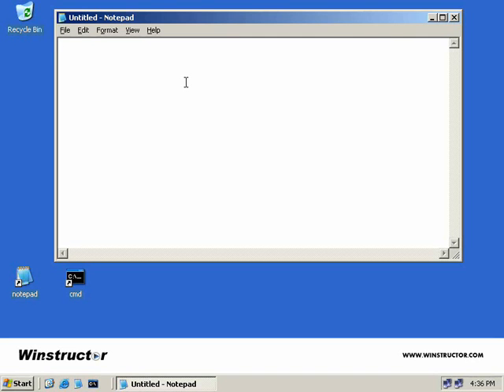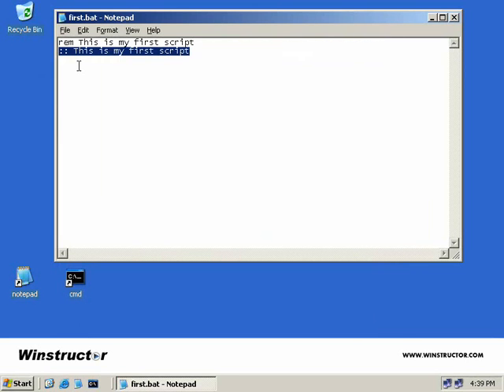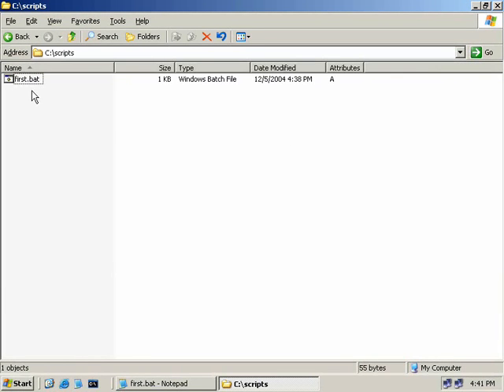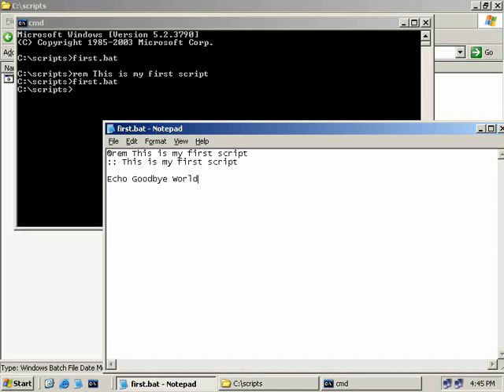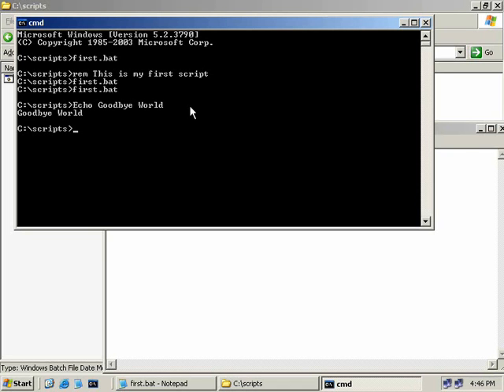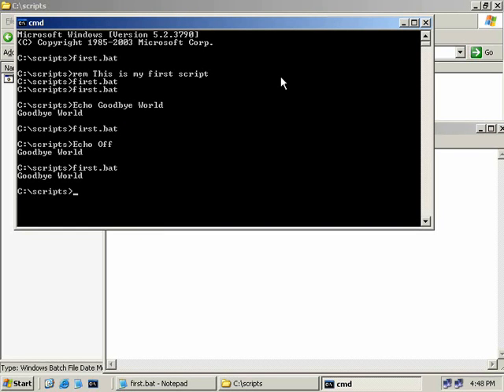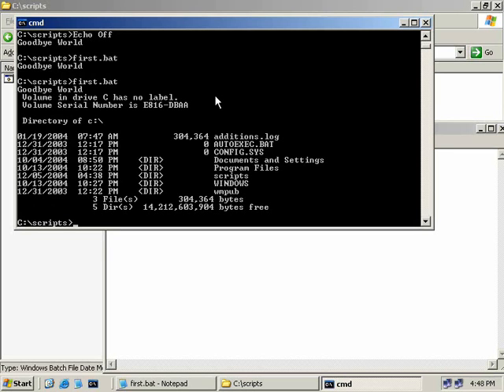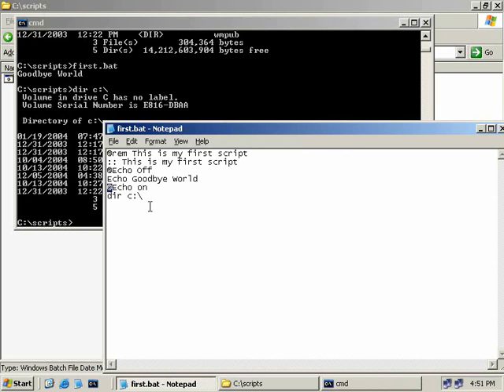Shell Scripting - Basic Shell Scripting (2 - 8)